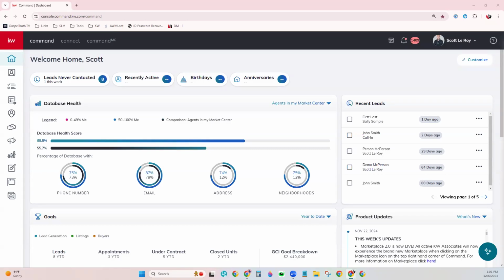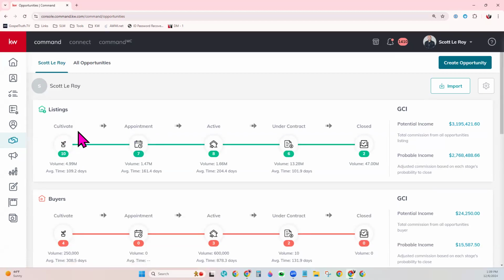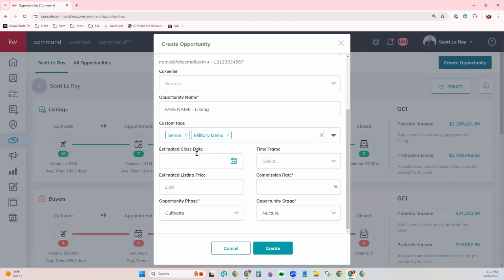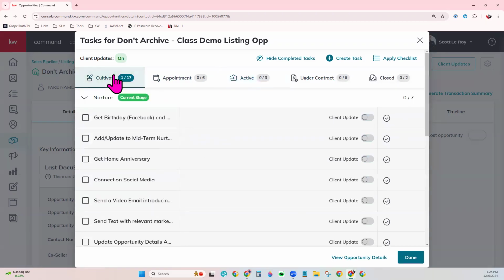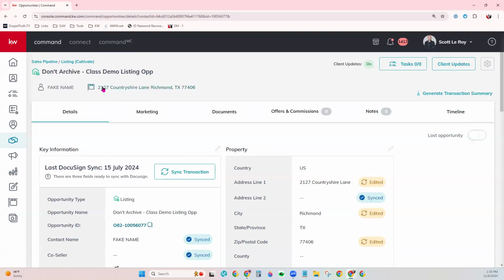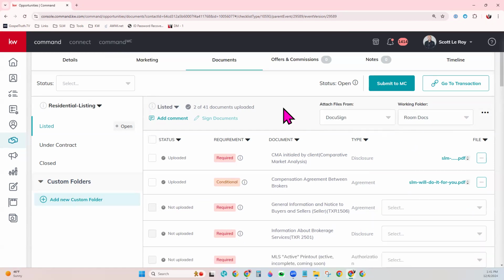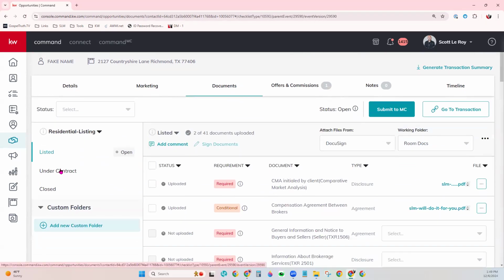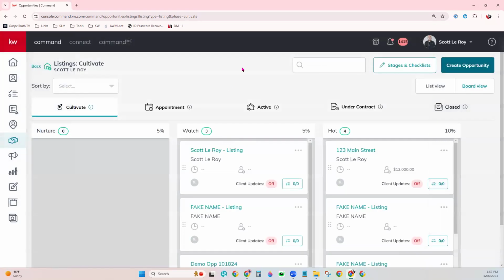Opportunity and Sales Pipeline 12/6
In this class, we go through the Sales Pipeline from creation of the Opportunity to Close. We review how to choose the right compliance checklist, start a transaction in a 3rd party signature platform like DocuSign, submit documents to the Market Center for compliance, create an offer, and create a commission request.